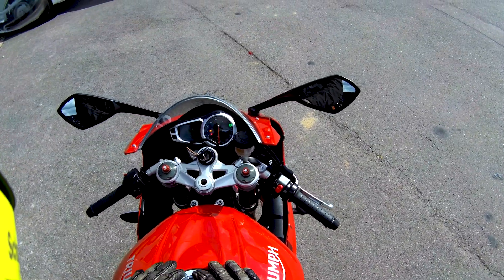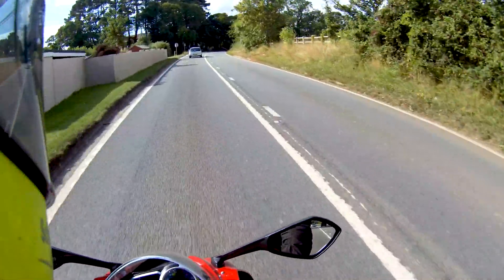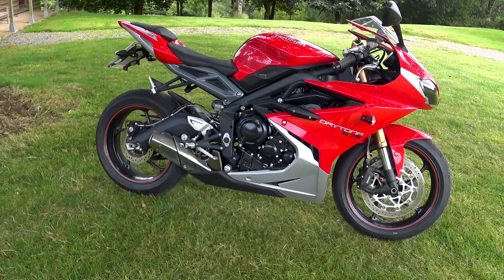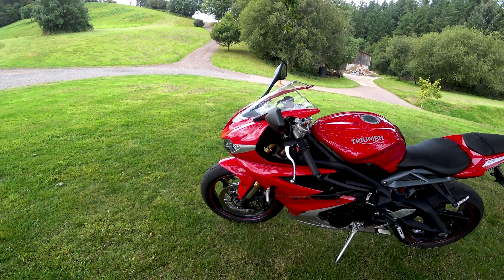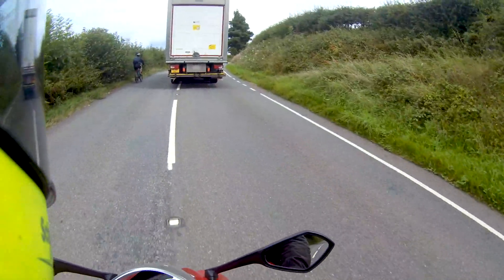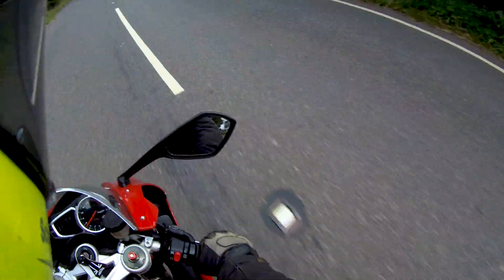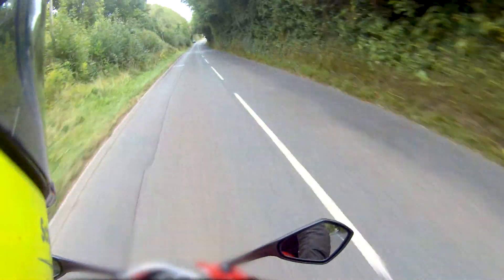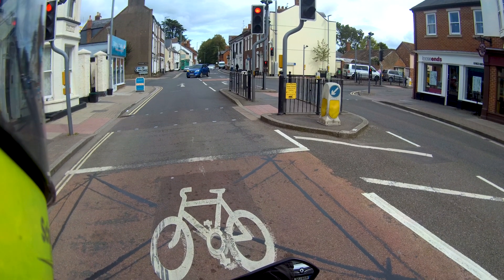FarmerTorque second-hand review - Triumph Daytona 675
Fancy a used sports bike? With the limited edition Moto 2 Daytona 765 selling out in hours, Farmer revisits the beautiful Daytona 675 and gives his impressions.

Thanks to Total Triumph of Taunton